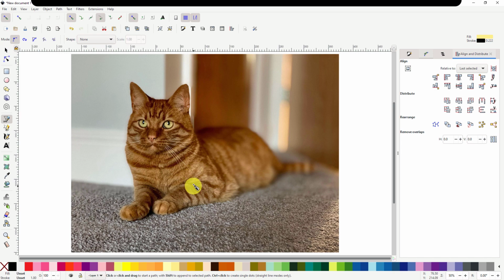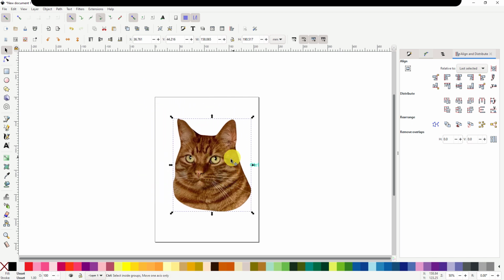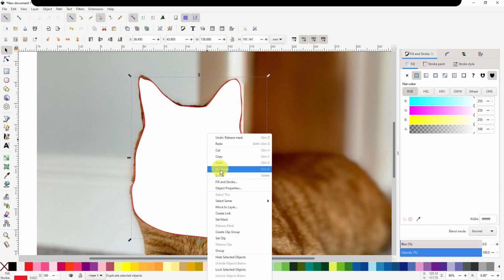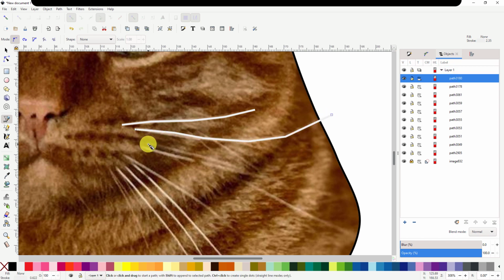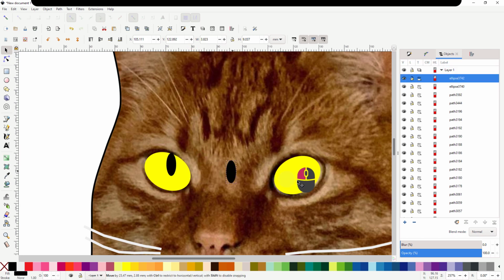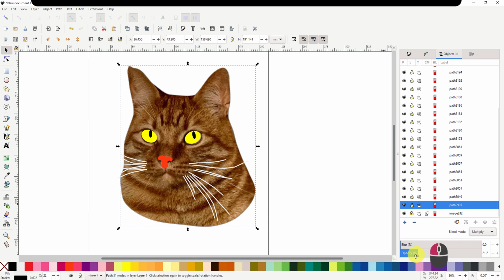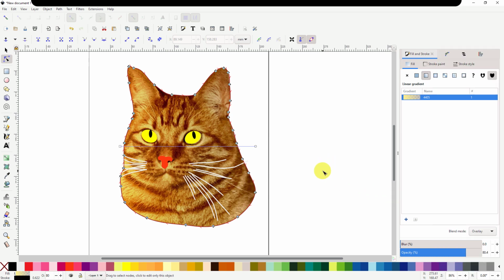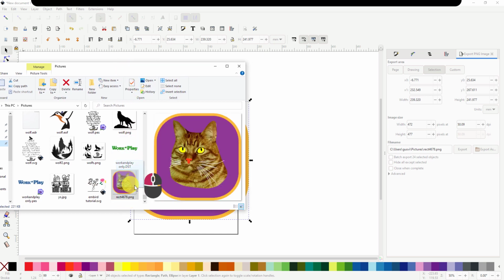pefinalphoto ink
Using inkscape to enhence an image for pedesign photostitch